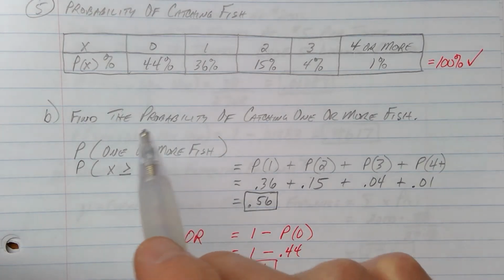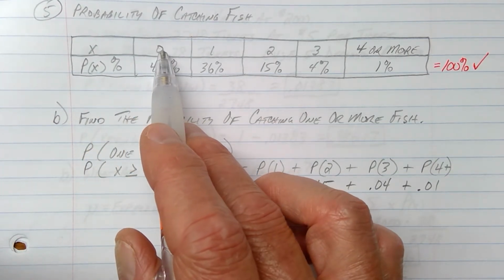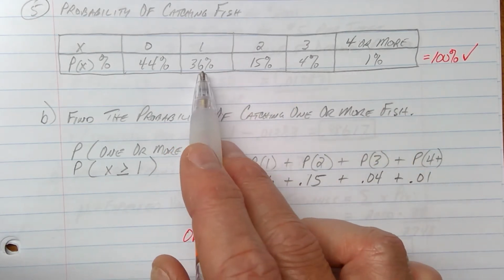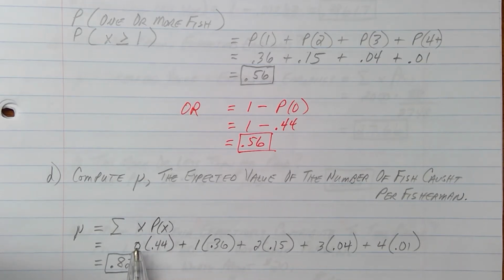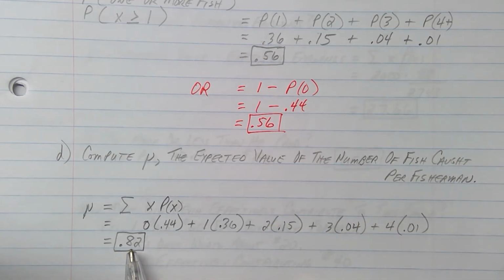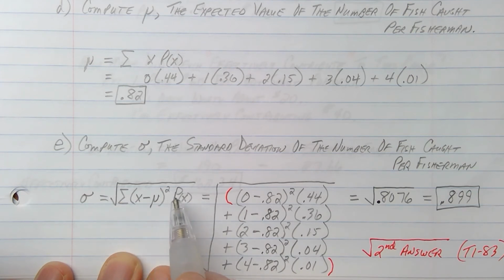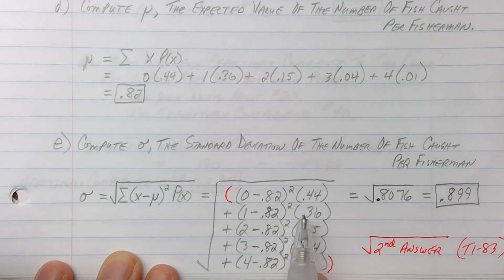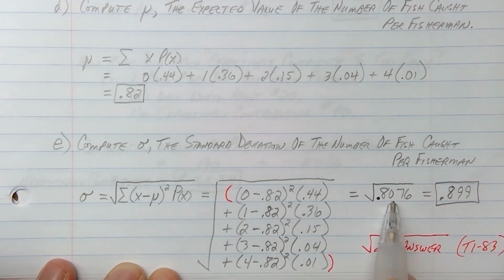Calculate Expected Value and Standard Deviation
In this Elementary Statistics video I demonstrate how to calculate the expected value µ and the standard deviation σ if given a table of probabilities.